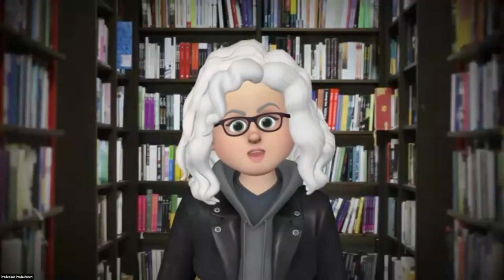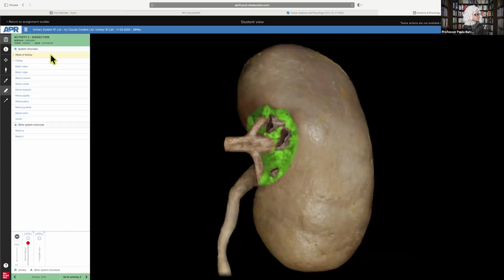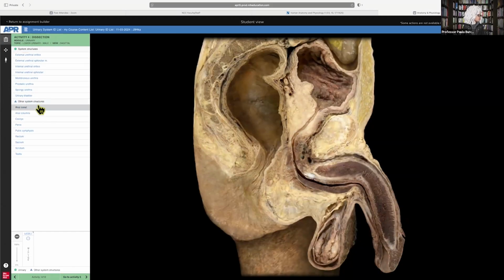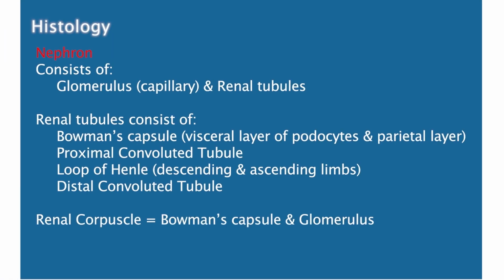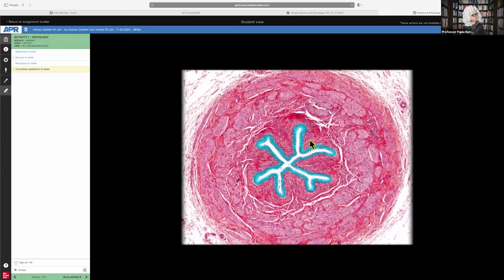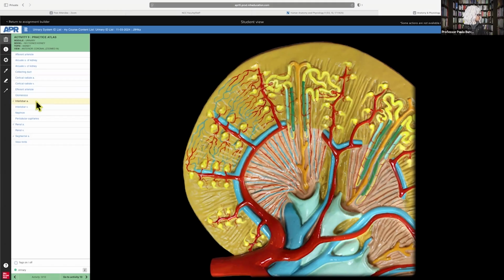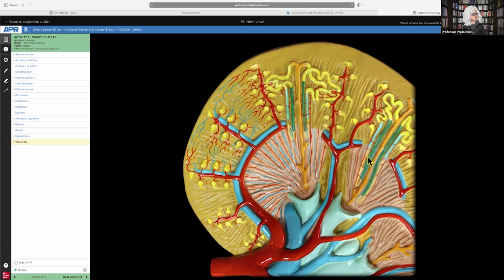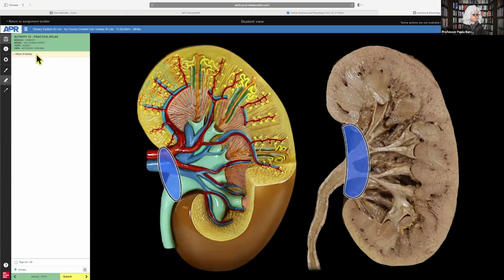BIOS 254 Urinary Cadaver